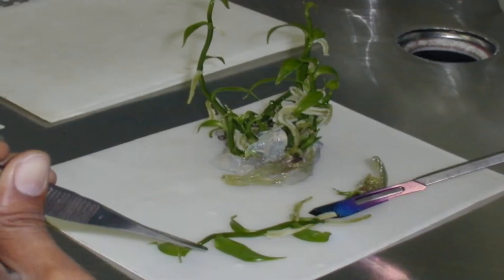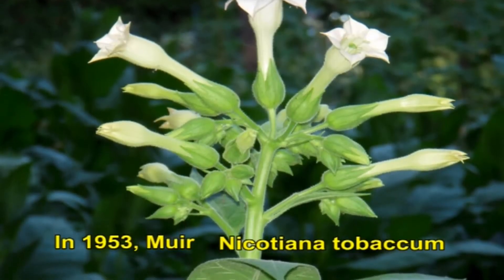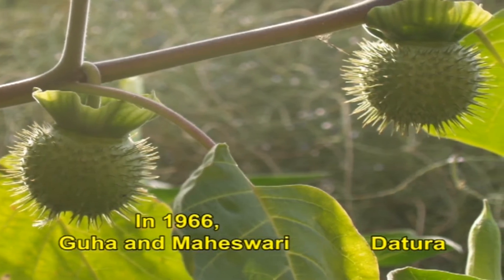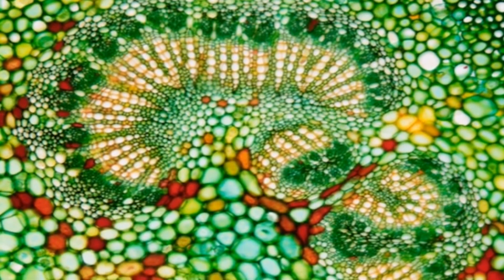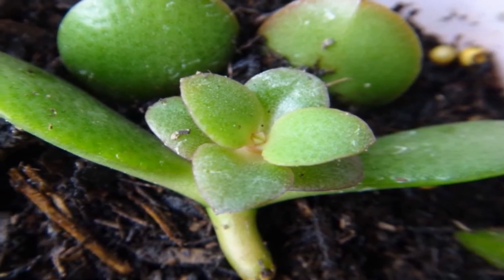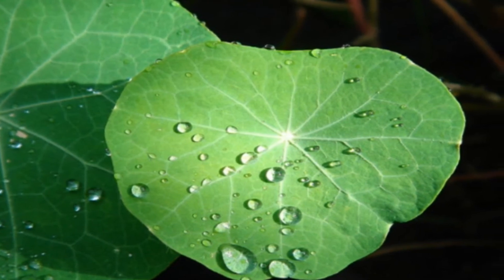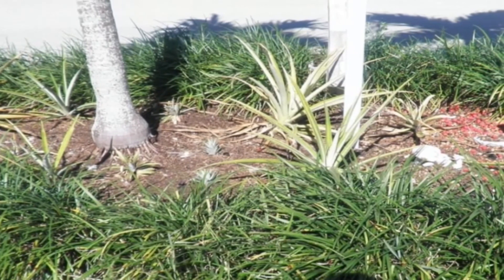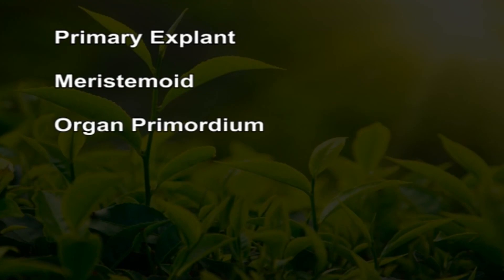Module 01 - Revisiting the History and Concepts